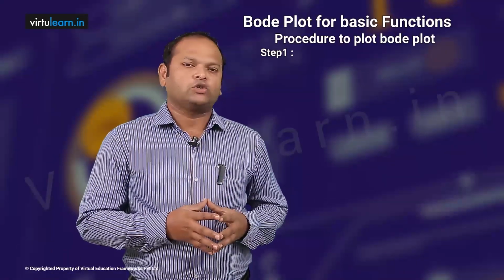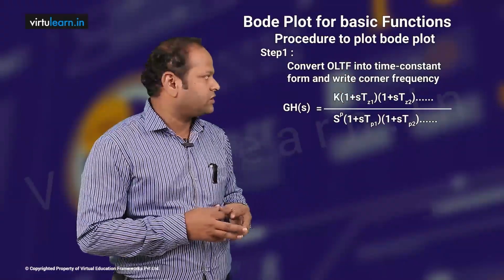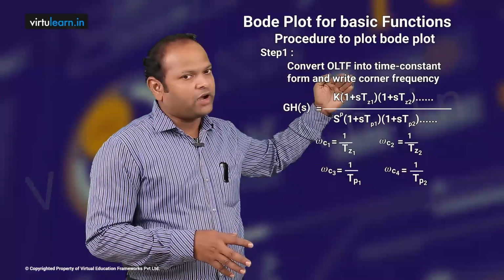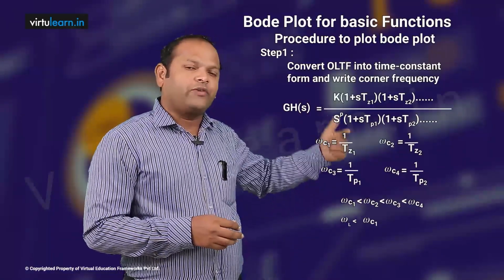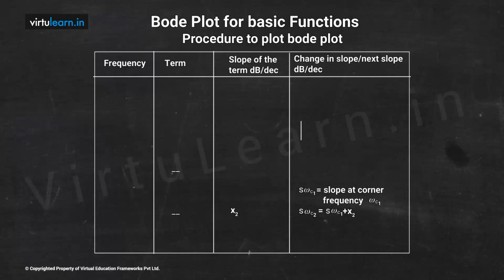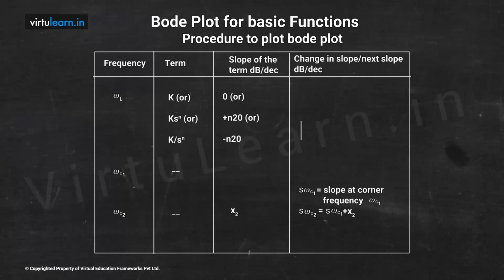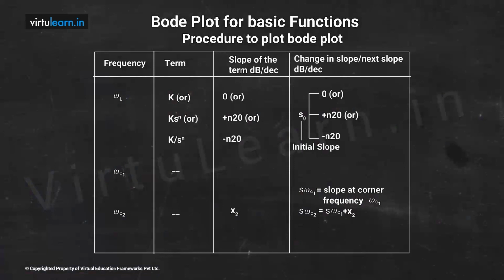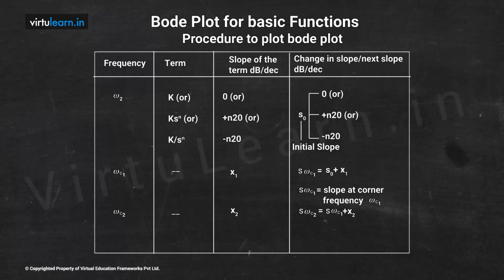Control Systems for BE/B.Tech procedure for Bode plot part 1